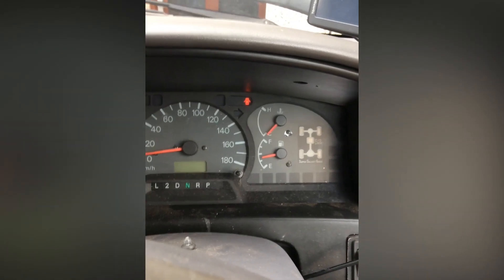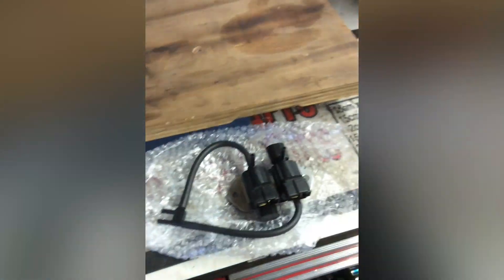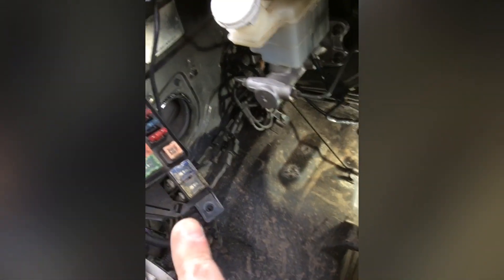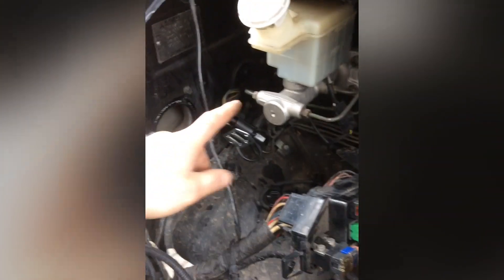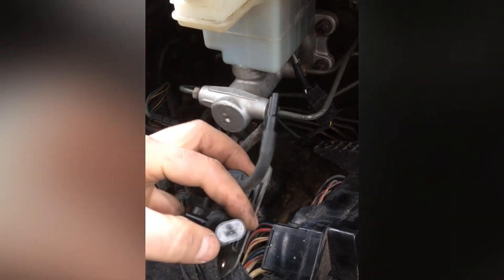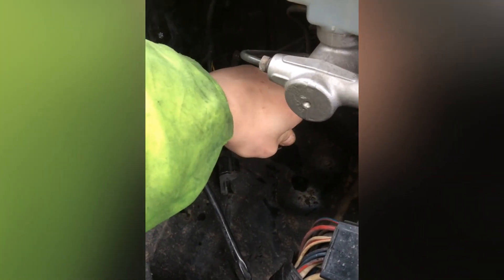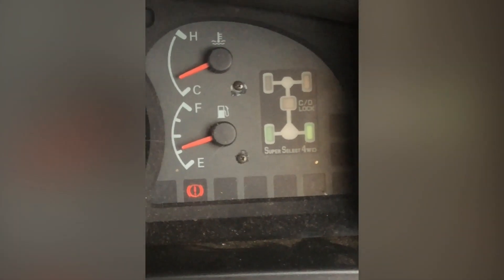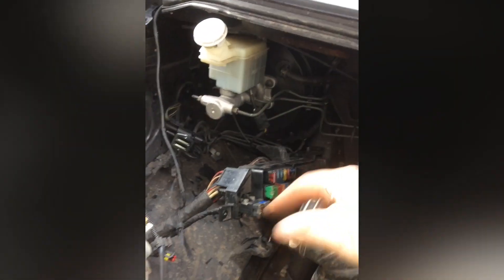Delica L400 2.8 95 Super Select flashing light £10 fix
Delica L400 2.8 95 Super Select flashing light £10 fix Fitted Mitsubishi L200 clutch vacuum solenoid.